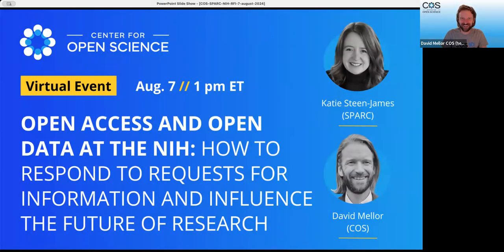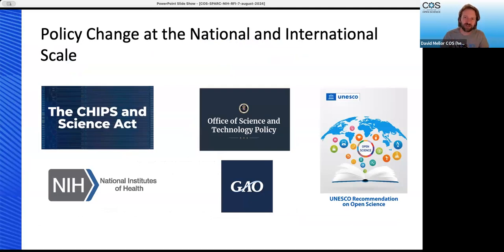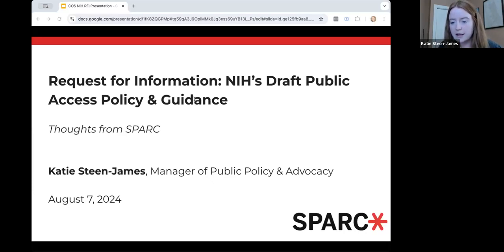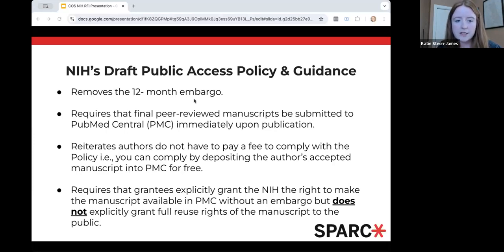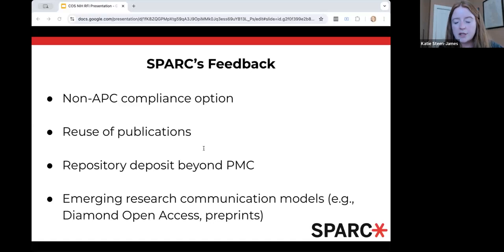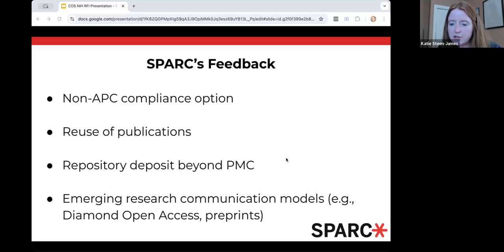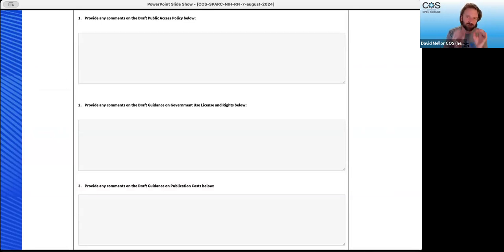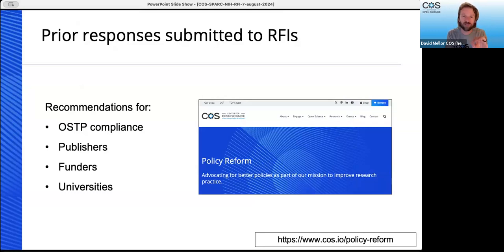Open Access and Open Data at the NIH: How to Respond to RFIs and Influence the Future of Research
The National Institutes of Health (NIH) is soliciting comments from the public on its Draft Public Access Policy & Guidance regarding reuse of articles and publication costs. Join SPARC and COS for a webinar that will give a brief overview of the draft policy, their recommendations for improvement, and instructions on how to have your voice heard in shaping the future of research policy.